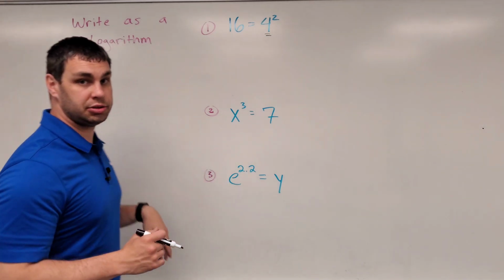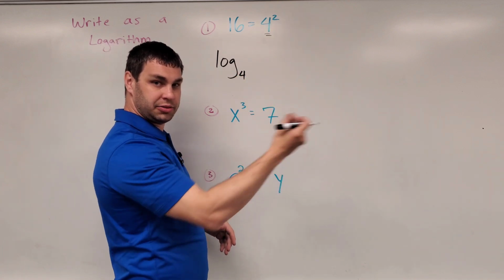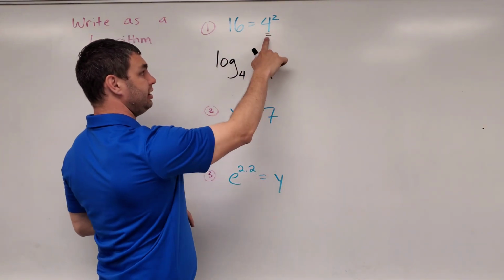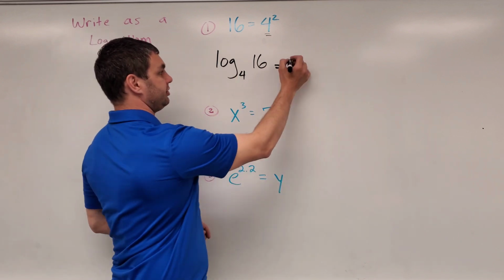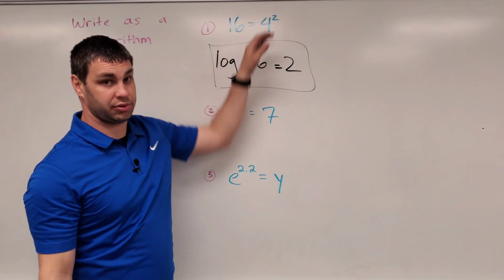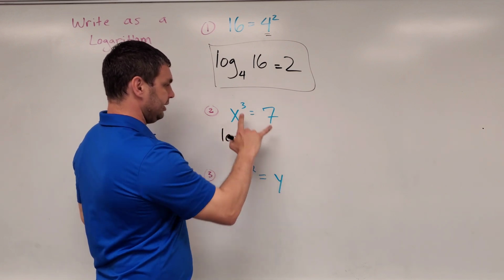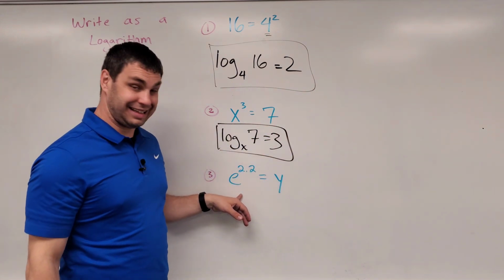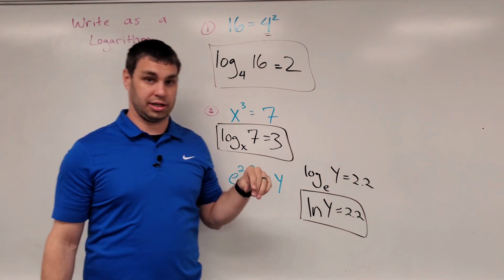Switch Exponent to a Logarithm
Change Exponential Functions to Logarithmic Functions Easy Way